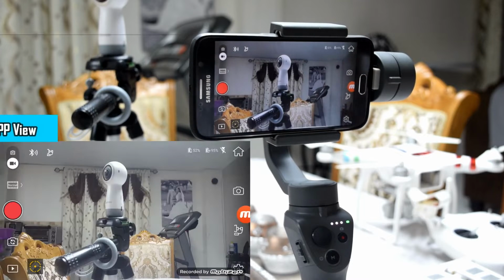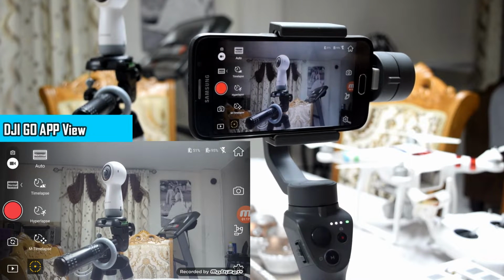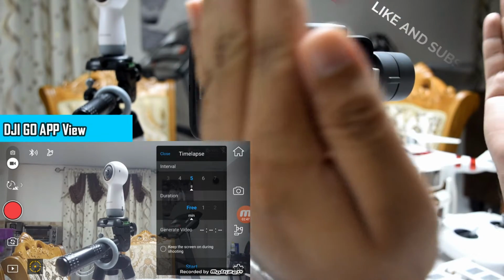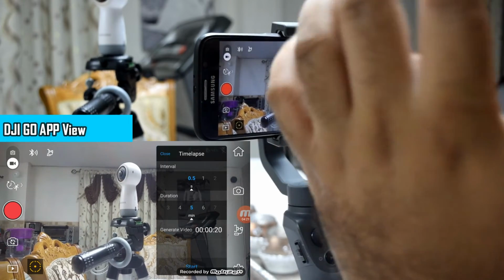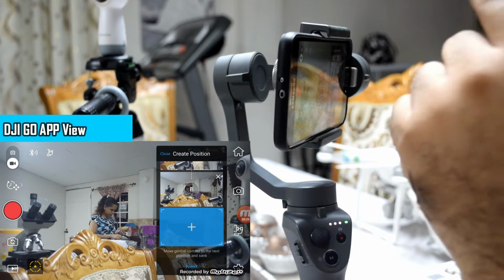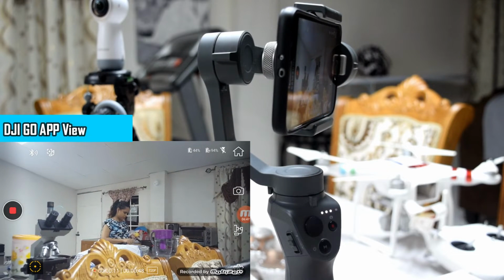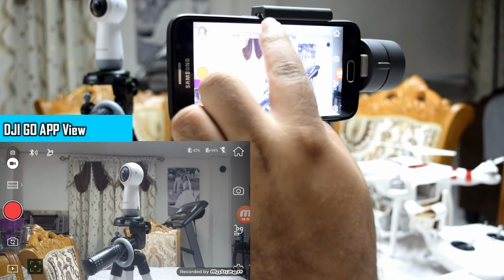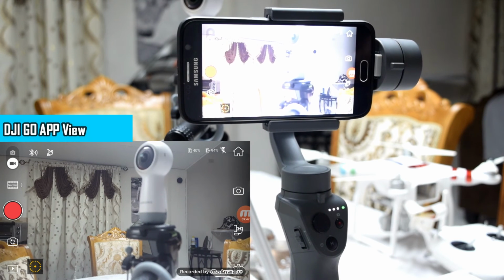DJI OSMO MOBILE 2 - Cinematic Modes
In this video, I go through all the available cinematic modes on the DJI OSMO MOBILE 2 Go App.

Video equipment used to create my Youtube videos:
DJI Osmo Mobile 2
DJI Phantom 3 Standard 2.4K
Extra Original DJI Phantom 3 Battery

SJCAM Waterproof camera with 4K sensor

Iextreme 43-in-1 Accessories Bundle Kit for Gopro-like cams -

Yi 4K Camera

[My Photography Equipment with video capabilities]
Nikon D3300 DSLR for Photos and 1080P Video
Extra 2-pack batteries for Nikon D3300
Neewer Lapel Mic compatible with Nikon D3300

[Extra DJI Equipment]
DJI Phantom 4 - 4K Video
DJI Mavic Pro
DJI Spark